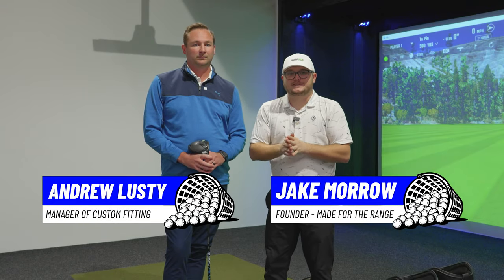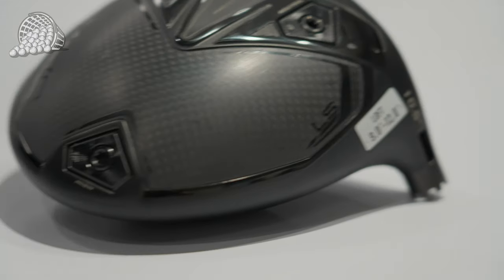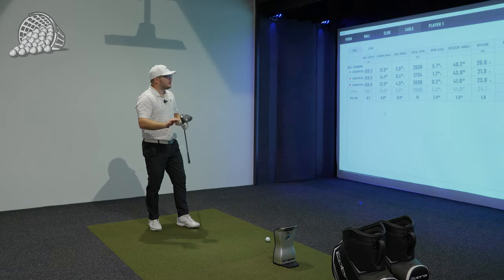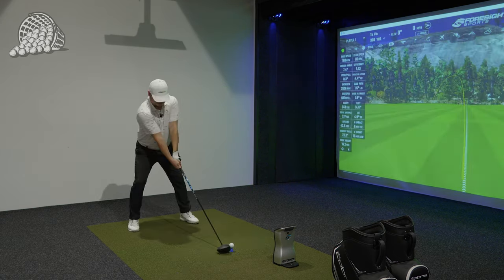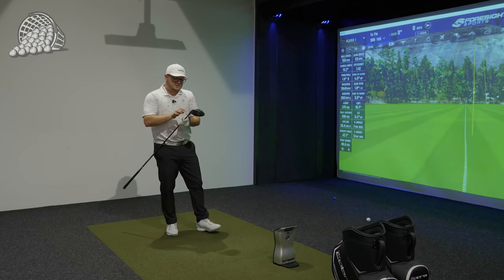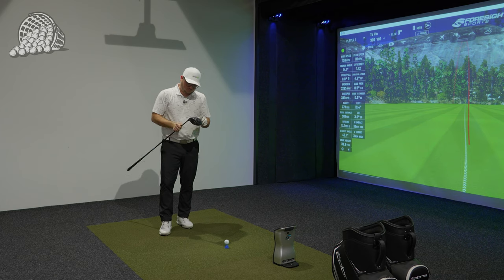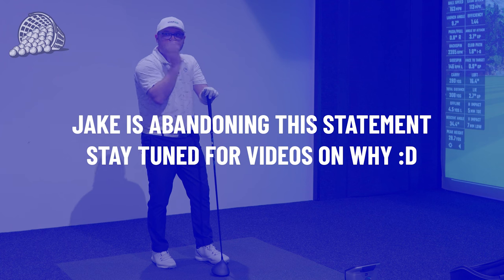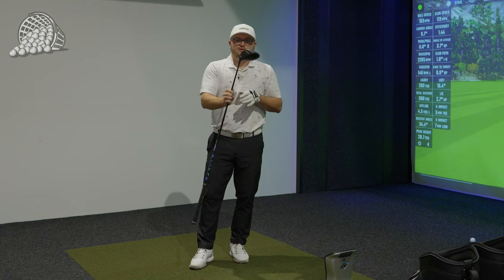NEW COBRA DARKSPEED LS - DRIVER FITTING AT COBRA HQ IN CARLSBAD, CA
I got the awesome chance to work with Andrew Lusty, Manager of Custom Fitting, at Cobra Puma Headquarters in Carlsbad, CA. While testing all three new Cobra Darkspeed heads with my friends at GolfTec, the LS head particularly impressed me. With tons of speed, a very pleasing shape, and a secret option available in a new headshape with the 8.0 degree head, the LS is going to really shine in fitting bays this year.

Check out the full lineup testing video over on the GolfTec YouTube Channel!